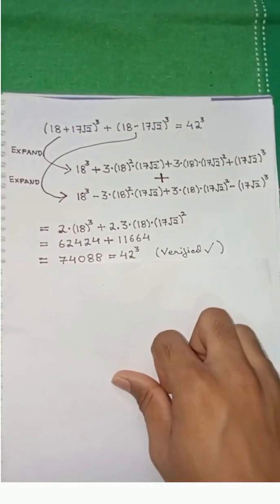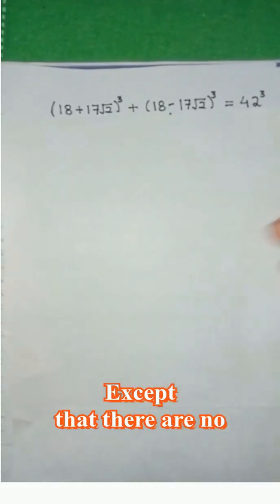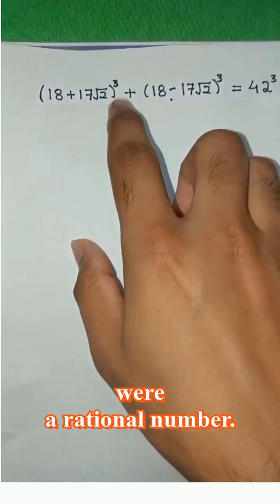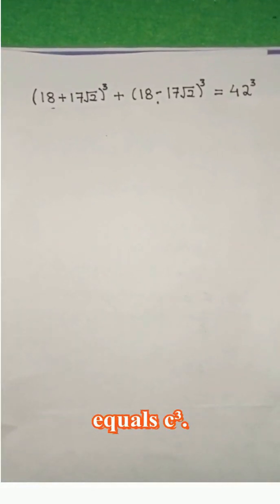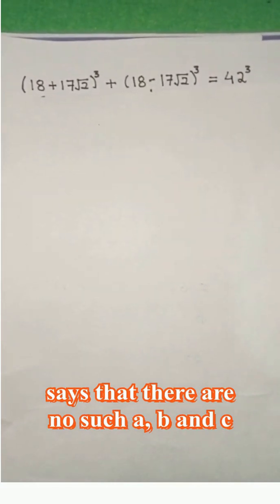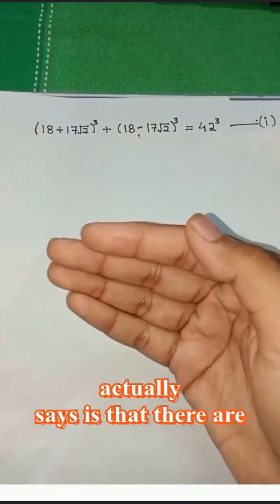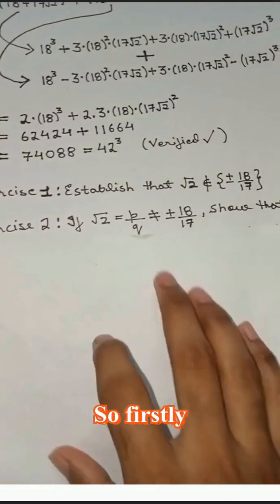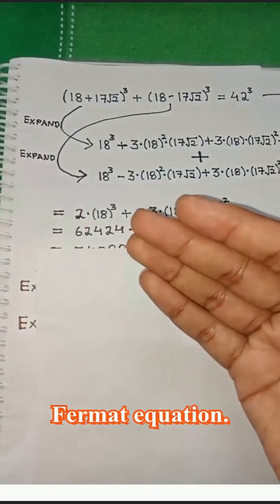Fermat's Last Theorem implies √2 is irrational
This is the very first post in the series " Math Musing Mondays " where I'll pick some mathematical theorem/conjecture and *try* to explain it to a general audience.

In this particular video, I explain an interesting approach to proving √2 is irrational using Fermat's Last Theorem.

Any further doubts/suggestions are highly welcomed.

For those of you who have completely understood this proof , here's a further question for you all, does this proof involve circularity? Drop your answers in the comment section.